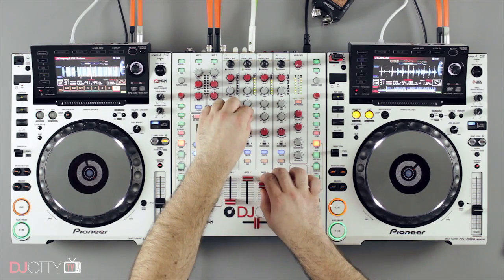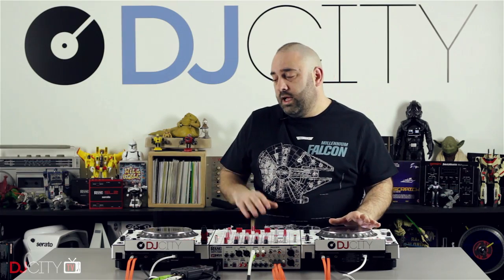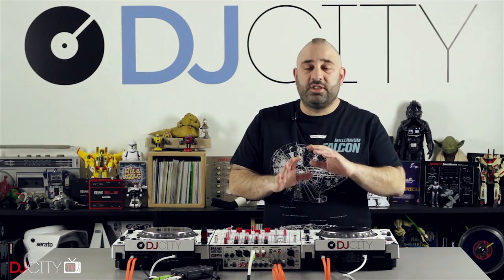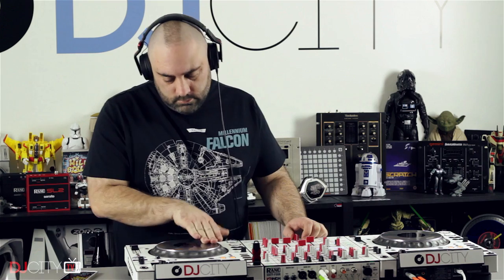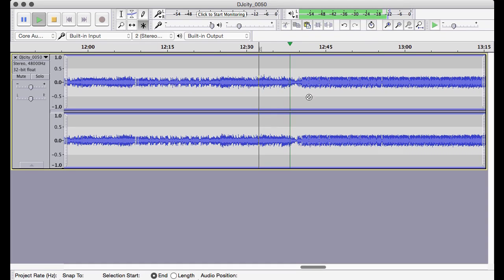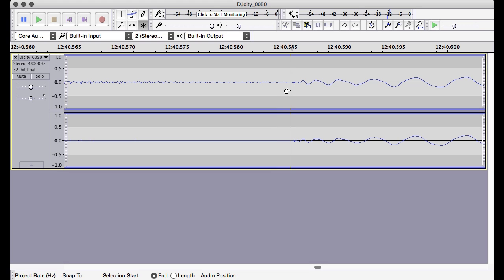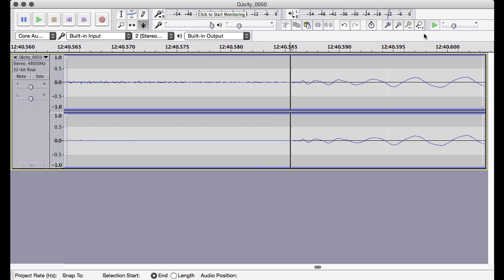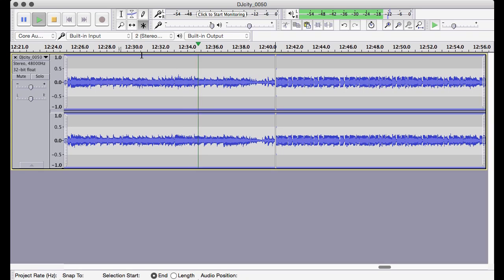Mixtape Masters: Fixing a Live Recording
Introducing Mixtape Masters: a new sub-series of DJcityTV's "Tips & Tricks" that covers all aspects of mixtape creation. From recording and mastering to distribution and promotion, Mojaxx will show you everything you need to know.

For the first episode, Mojaxx explains how to fix a recording of a live mix that's been tarnished by a mistake or equipment failure.